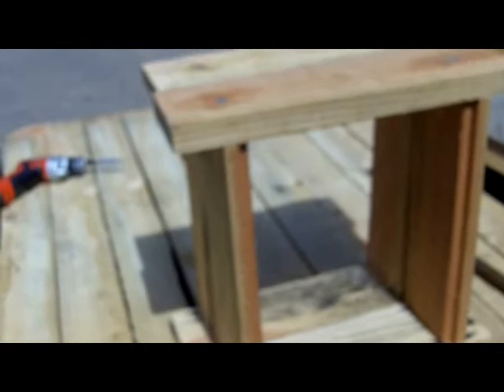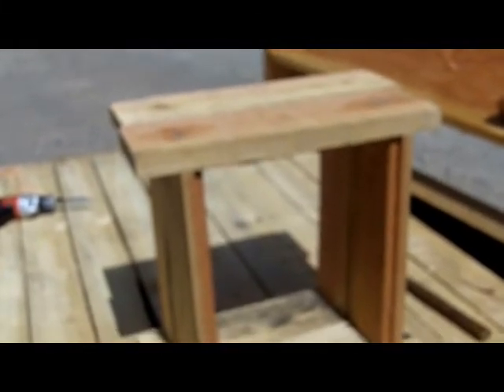Idea for a 'Cassette' Bee Hive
This is an idea for a new type of beehive made up of vertical units, each containing three combs of bees. It is a development of my 'Pagoda' hive (see video) using the smaller boxes stood on their ends, with comb guides arranged in threes on the underside of the top section.
Please bear in mind that this is just an idea, not a finished, developed hive, but if you want to play with it and develop it, please feel free. This is offered in the spirit of 'open source beekeeping'.